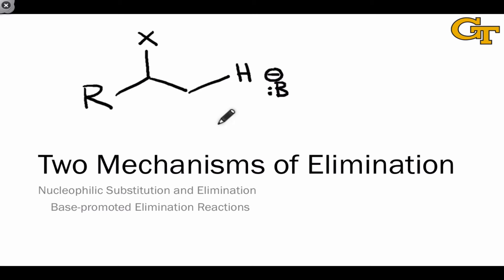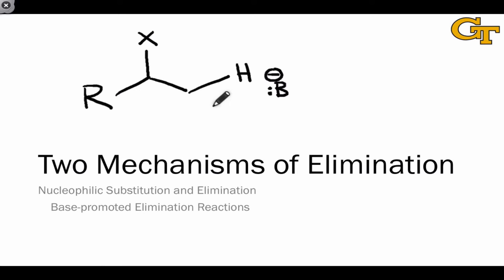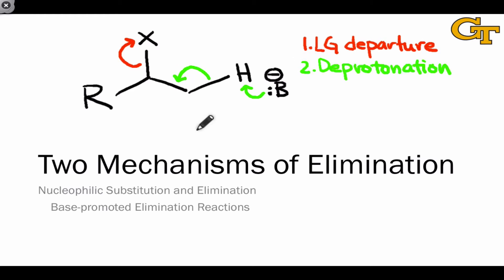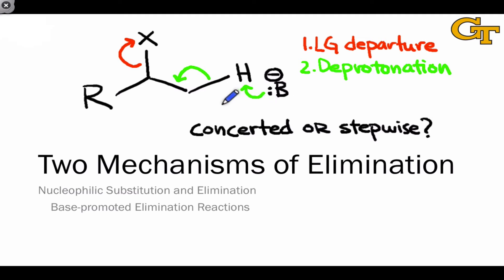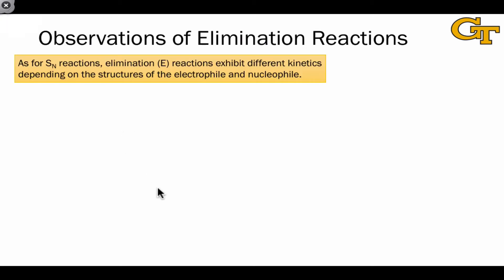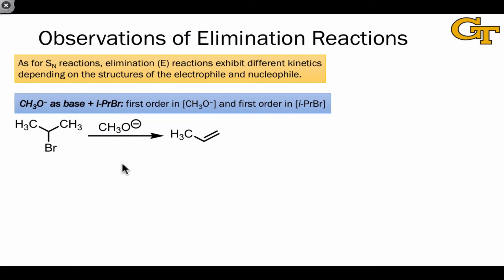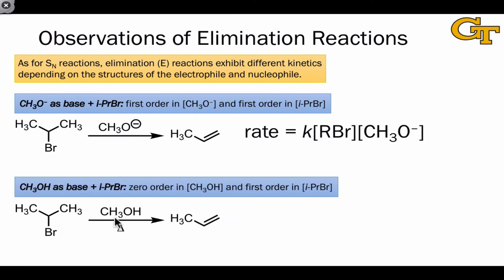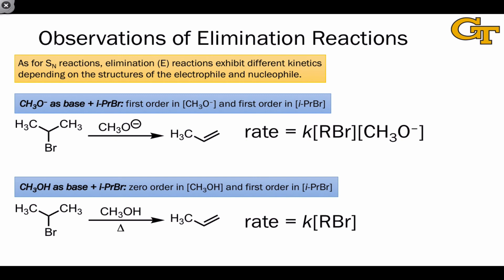20.03 Two Mechanisms of Elimination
Two processes involved in any elimination process. A mechanistic dichotomy in base-promoted eliminations. Empirical (kinetic) evidence for this dichotomy.